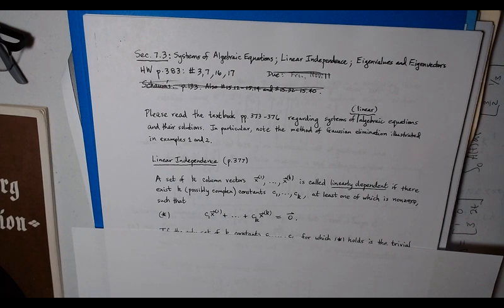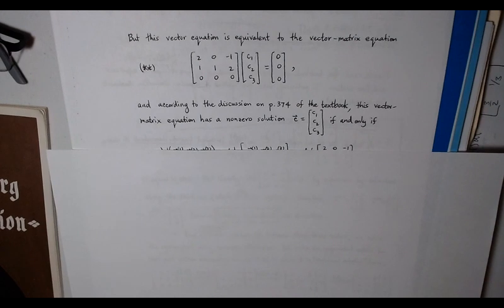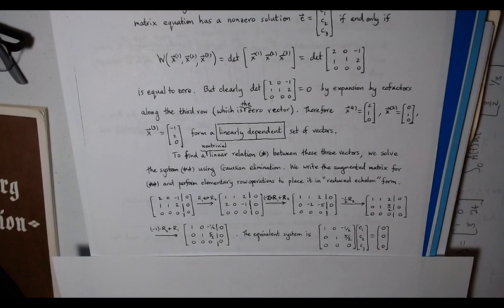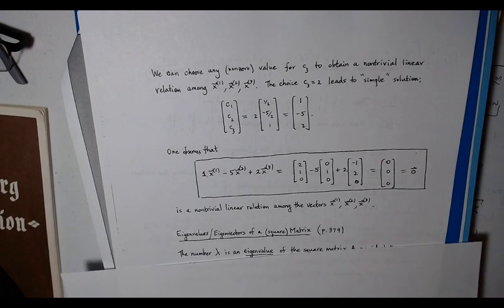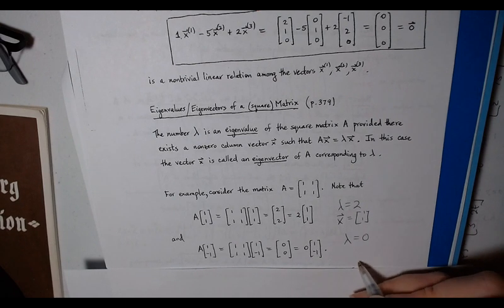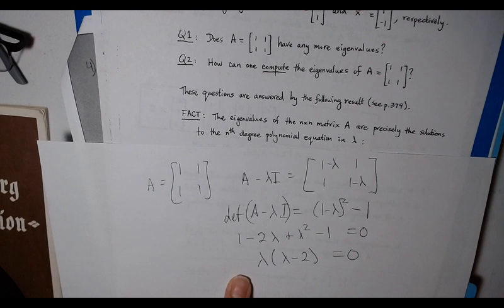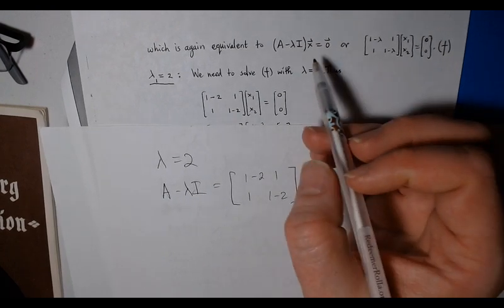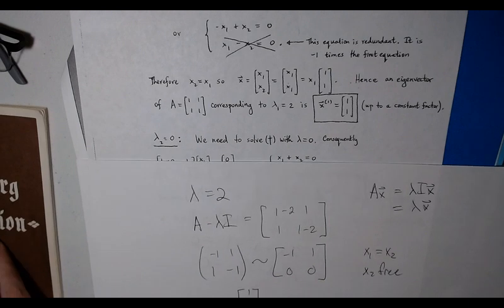Math 245 7.3 Lecture